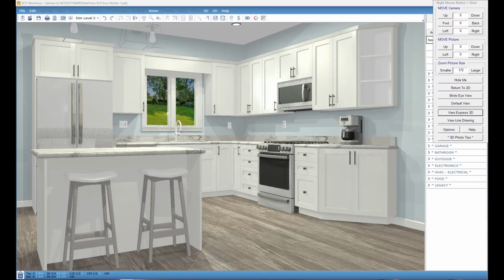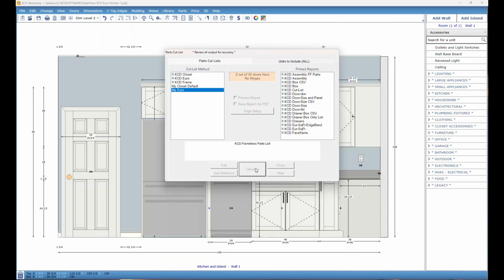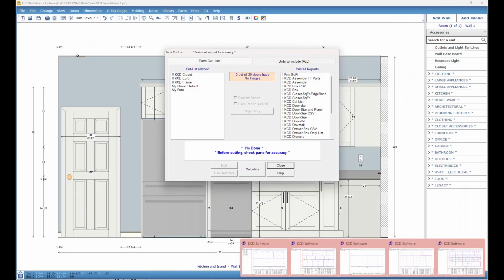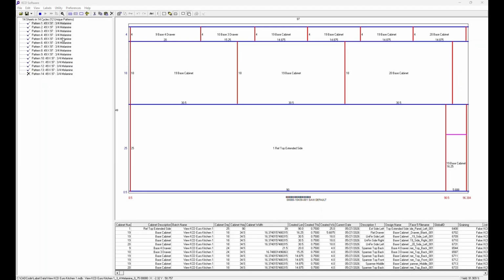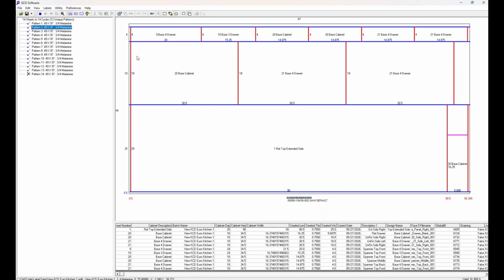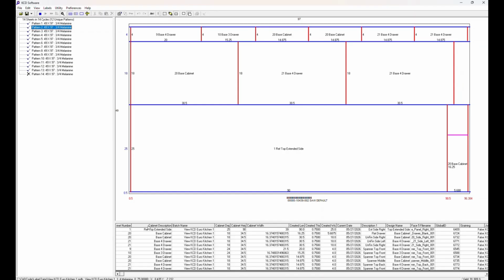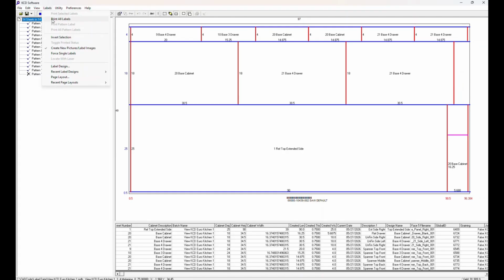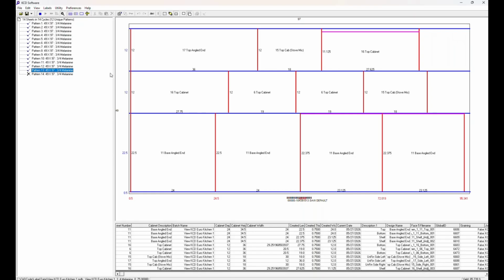OptiSaw! New With Workshop Plus!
Learn how to generate optimized cutting patterns directly from your KCD Software designs with KCD Software's Workshop Plus! with OptiSaw. In this video, we walk through calculating optimized layouts, reviewing cutting patterns, and printing labels and panel layouts to help improve material yield and shop efficiency.